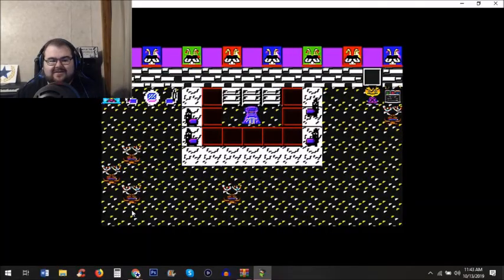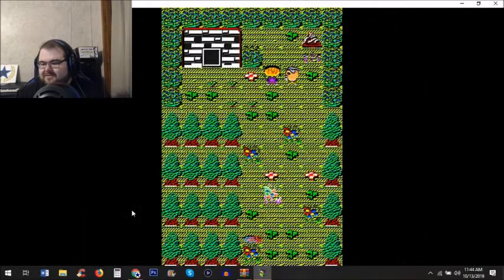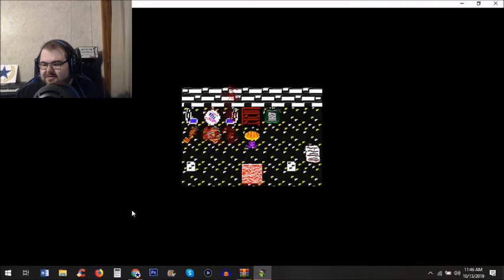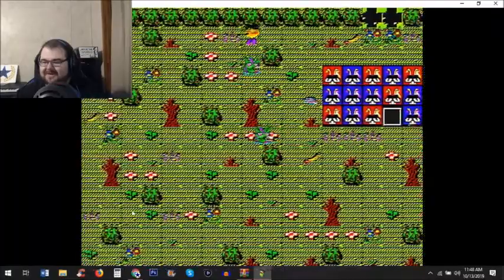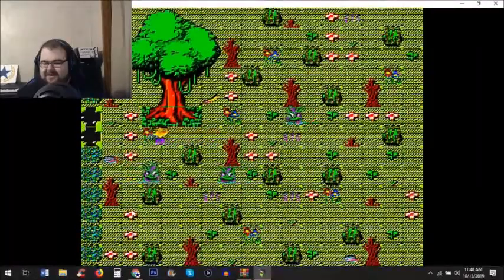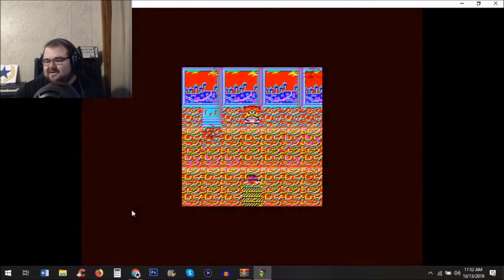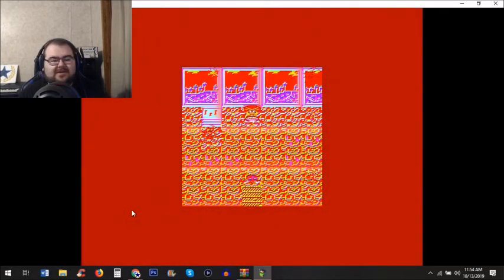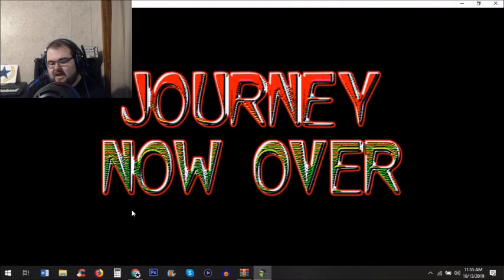Xuan Omega Ep. 4: A Man & His Dog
Today Aaron meets an old man and his beloved dog companion at a bad time. Also what has Aaron got himself into?!
Check out today's let's play and snag a copy of the game